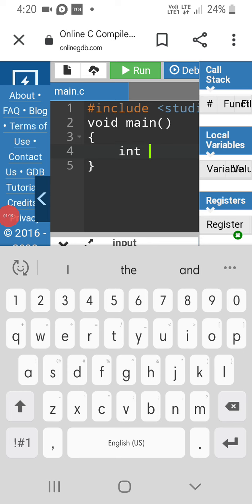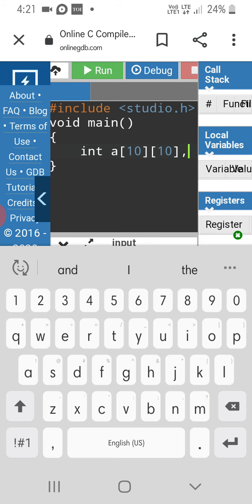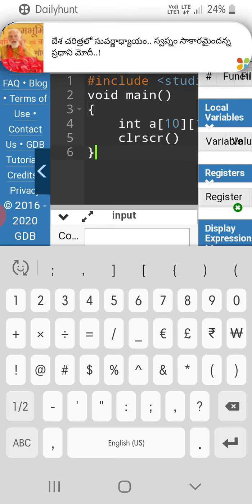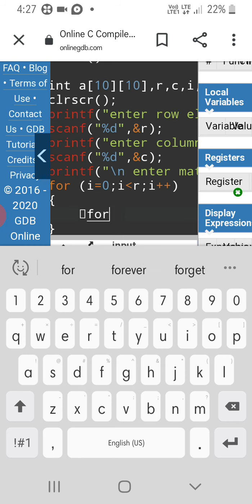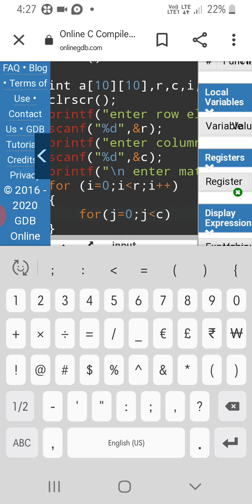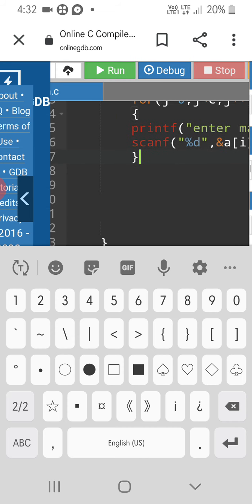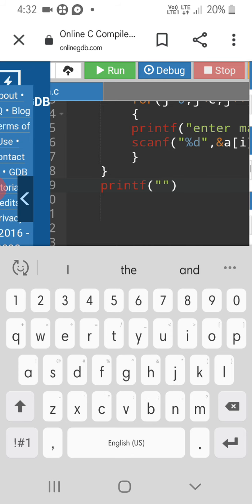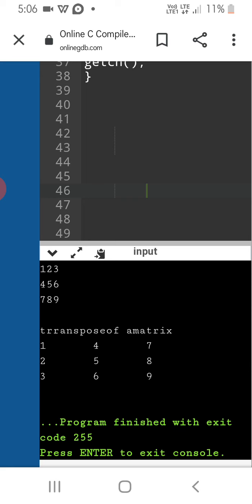18030 EC 025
This is an Assignment on "C Program on Transpose of a Matrix" presented by a student of DECE Branch from AANM & VVRSR College